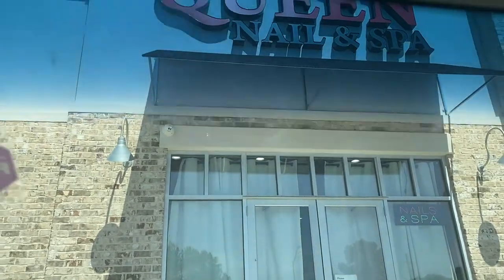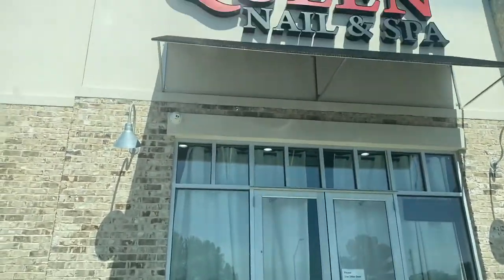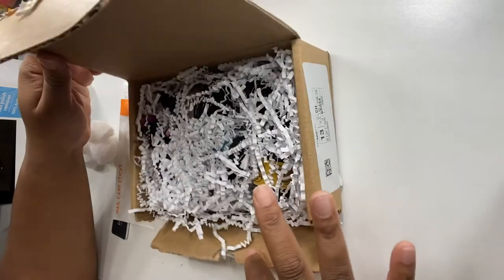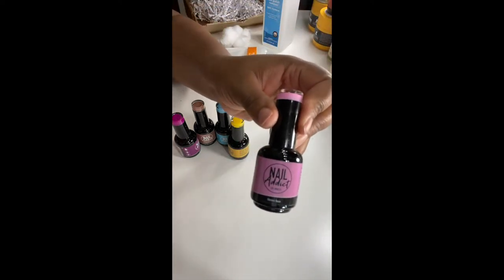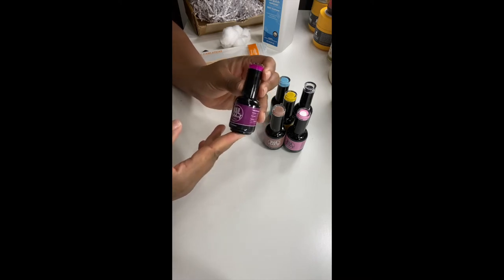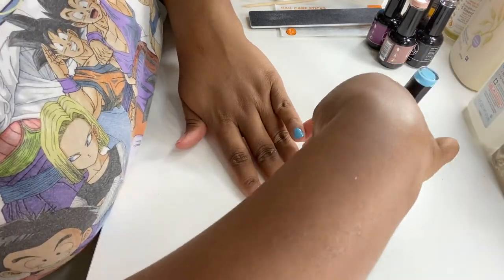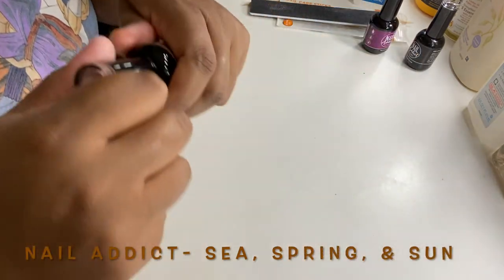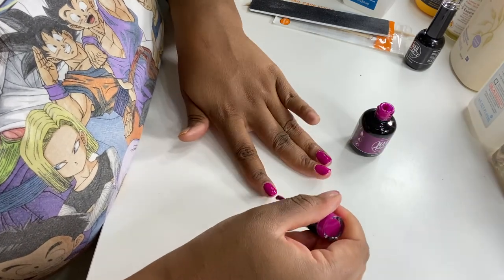The Perfect Nail Colors for Summer⎮Nail Addict Gel Polish Swatches & Demo 💅🏽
Perfect Nail Colors for Summer⎮Nail Addict Gel Polish Swatches & Demo 💅🏽

Hi My Beautiful Gems 💎  This is a Chit Chat video, and Nail Addict Gel Polish review and Demo.

It's Summer time and since Covid, I know so many of us have taken our Beauty needs into our own hands by Styling our Hair and Nails at home. These are the Perfect Gel Colors for the Summer months and I hope you Gems will enjoy the Video.

* I HOPE THAT THIS YEAR 2021 BRINGS ALL WHO VIEW THIS VIDEO JOY AND ALL OF THE DREAMS YOU SET FOR YOURSELF, YOU GO OUT AND MAKE THEM HAPPEN!!*

0:00     1. Intro
0:13     2. Welcome Gems New & Returning
0:25     3. Nail Addict
1:00     4. My Nail Care Regimen
2:25     5. StoryTime
4:36     6. Nail Addict Unboxing
6:06     7. Nail Addict Gel Polish- Electric Rose
6:44     8. Nail Addict Gel Polish- Fun in a Bottle
7:26     9. Nail Addict Gel Polish- Just a Flirt
8:10   10. Nail Addict Gel Polish- Sea, Spring, & Sun
8:47   11. Nail Addict Gel Polish- Best of Summer
9:31   12. Thanks for Watching! See you Gems in the next video!!

💎 Glameres Attributes💎
❤︎ Height- 5'4
❤︎ Bust- 42''
❤︎ Waist- 47''
❤︎ Thighs- 52''
❤︎ Shoes- US 8-1/2
❤︎ I generally wear a size 1X in tops and 2X in bottoms (US Size 16)❤︎

🌺 CHANNEL INFO/FT. CHANNELS🌺

🌺 SOCIAL MEDIA🌺
❤︎ INSTAGRAM  ▸▸▸ GLAMERES GEMS
❤︎ INSTAGRAM  ▸▸▸ GLAMERES GEMS GOURMET RECIPES
❤︎PINTEREST    ▸▸▸  GLAMERES GEMS

🌺 TECH INFO🌺
▪︎CAMERA - Canon T7i
▪︎RING LIGHT- Neewer Ring light 18" Kit

🌺 MUSIC🌺
Track Name: “Pancakes”
Original upload HERE-

So once I have that I will share.

🛑 FTC🛑
This is in Collaboration with Nail Addict. I am not being paid by the company mentioned, however I was sent these items to provide a Honest review.

I look Forward to Continue Sharing my World with you. All Opinions are Completely my Own.🌺

⭐️⭐️Smooches to all of my Glameres Gems xoxo ⭐️⭐️